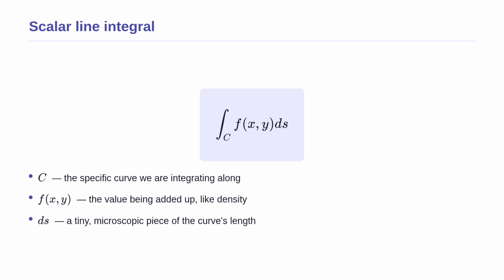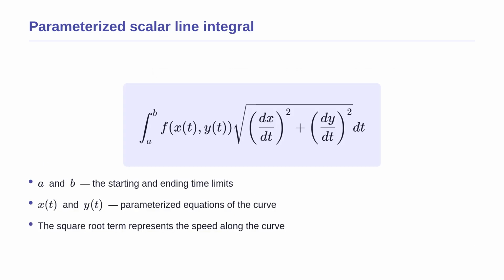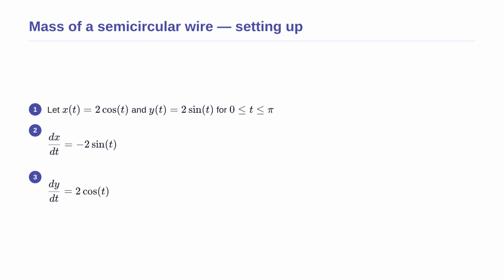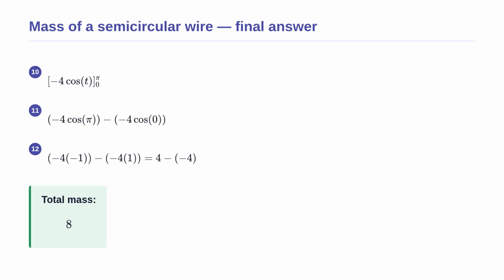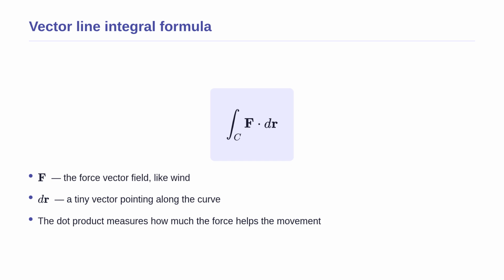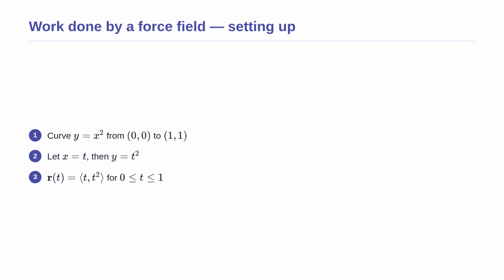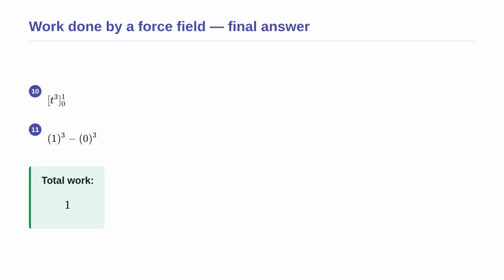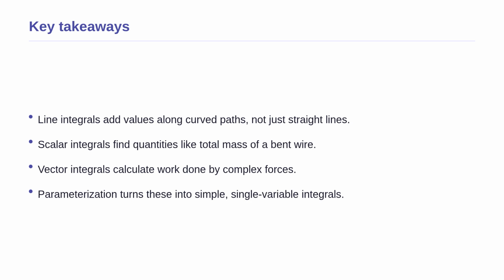Multivariate Calculus - Line Integrals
Video lecture on Line Integrals for Multivariate Calculus.